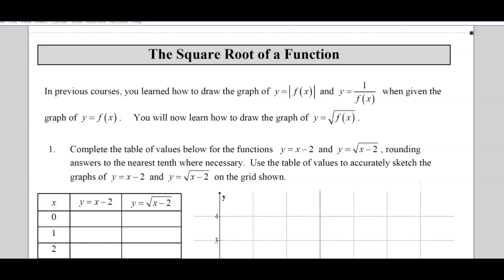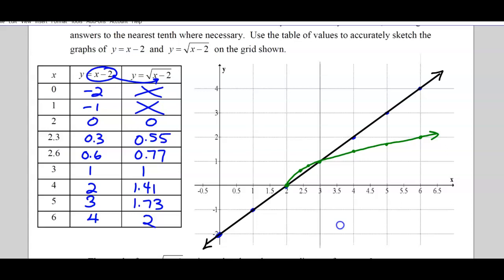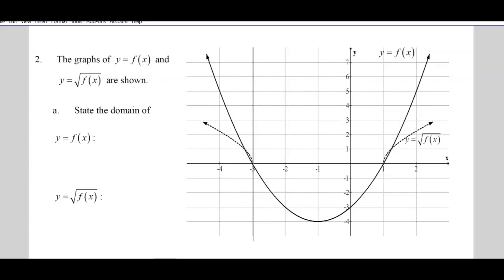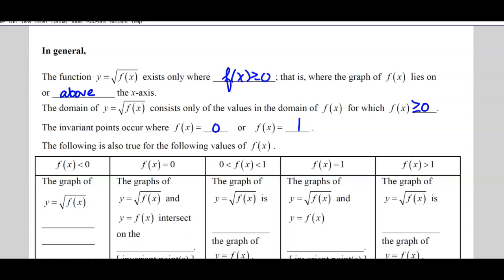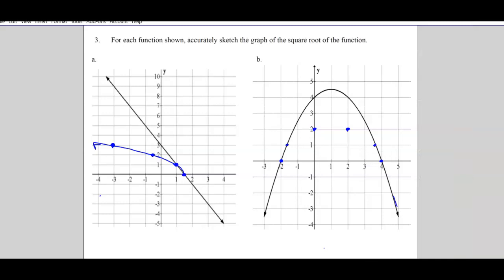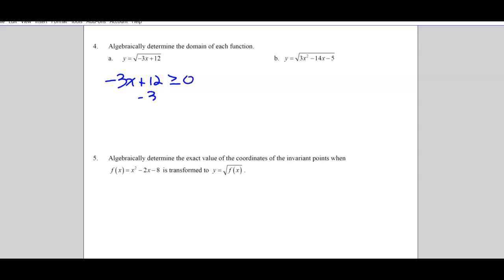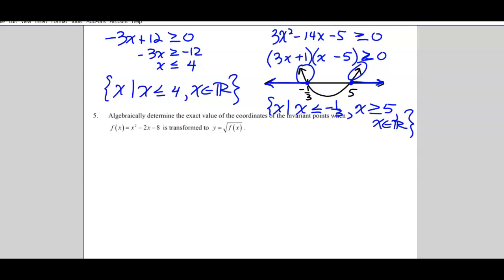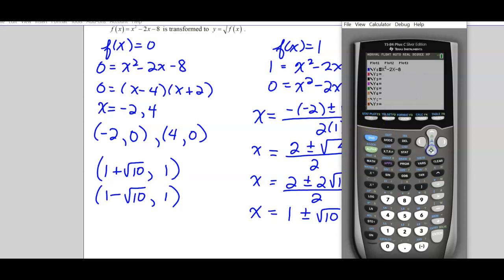330 Square Root of a Function